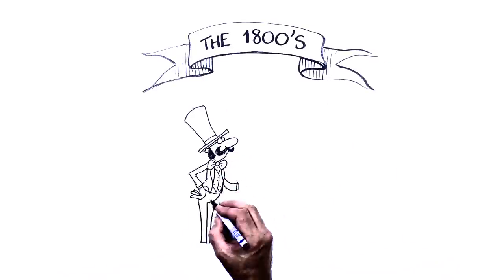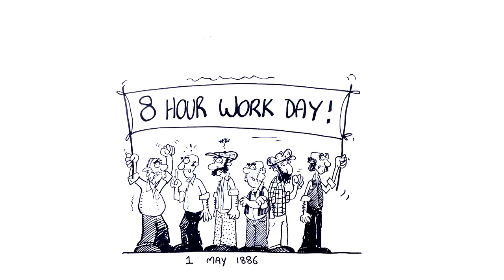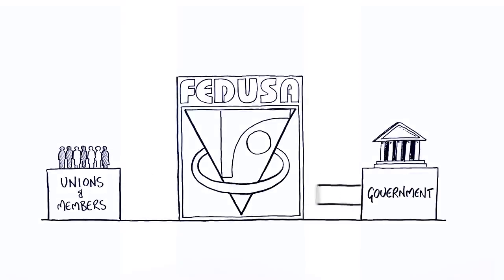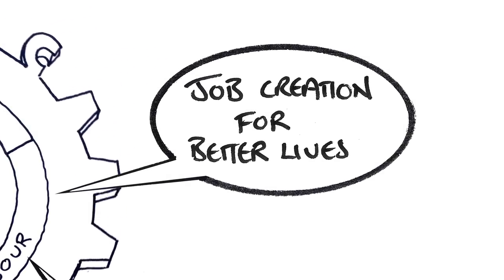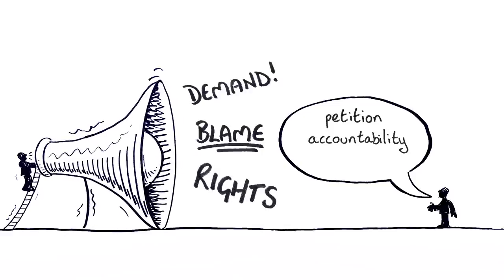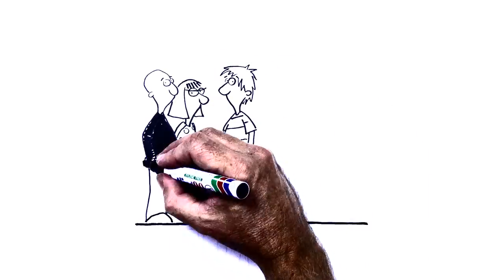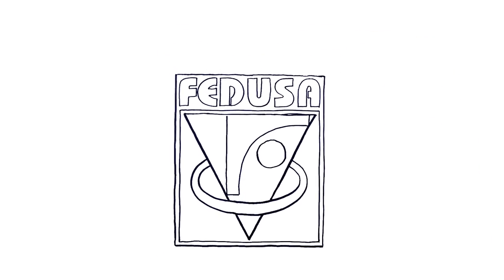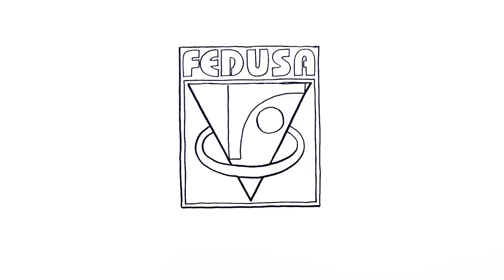FEDUSA Whiteboard Video - James Durno and Dale Ballantine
Let Your Voice be heard. Whiteboard video for FEDUSA. By James Durno and Dale Ballantine.